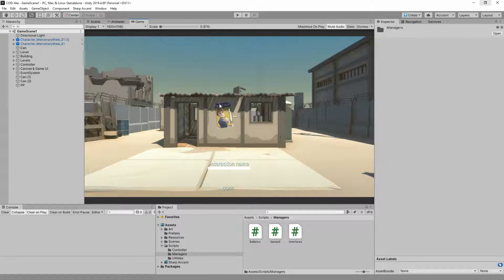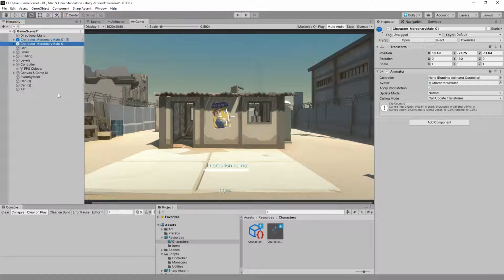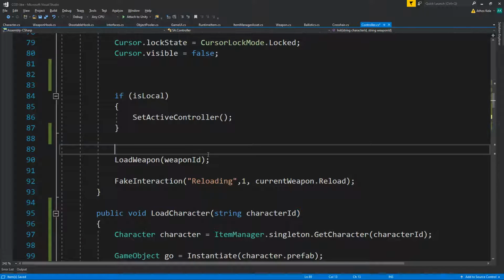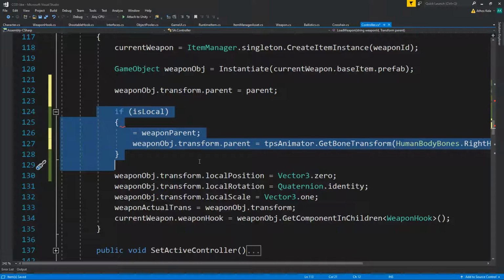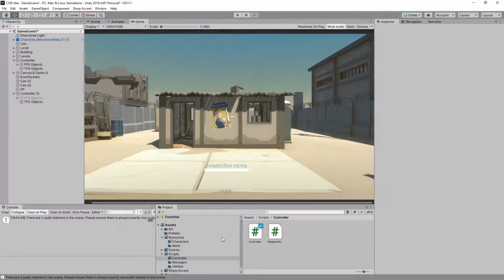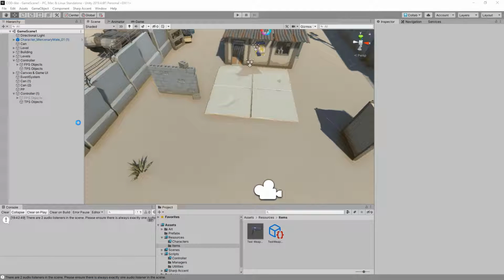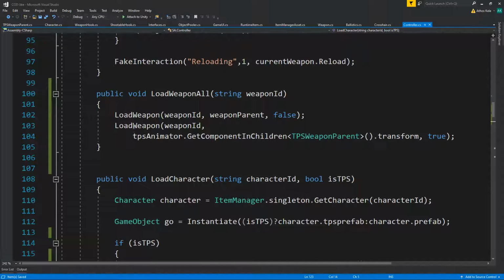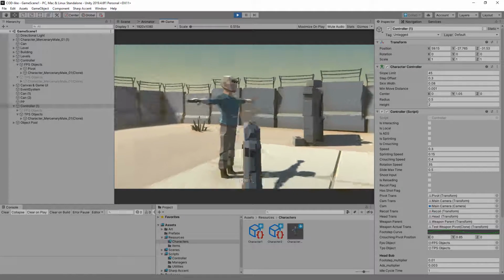COD-like Part 11 Local & Client Objects - Unity Tutorial (Advanced)